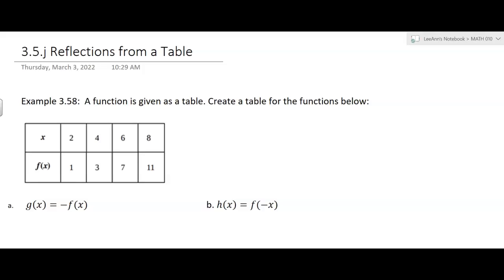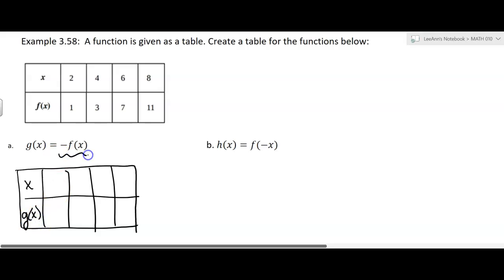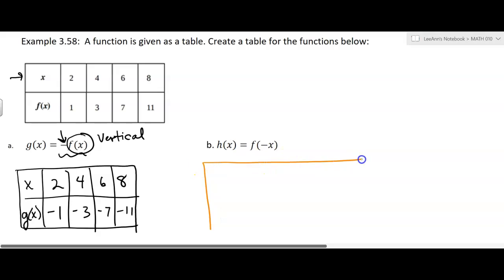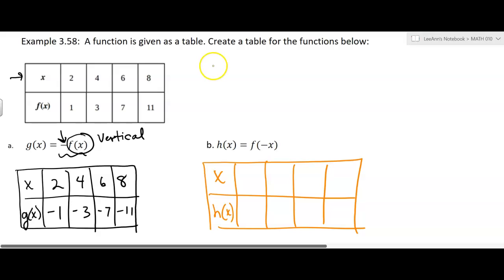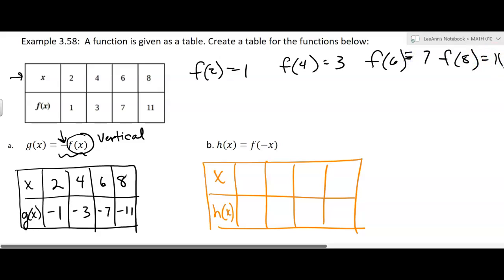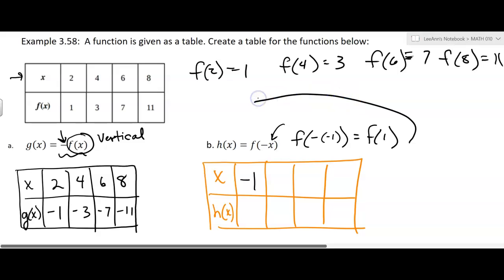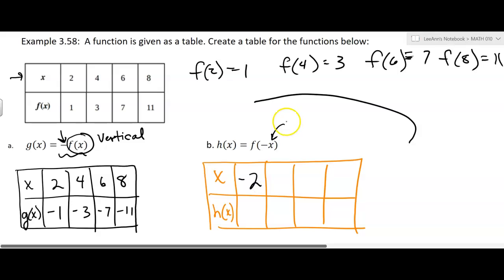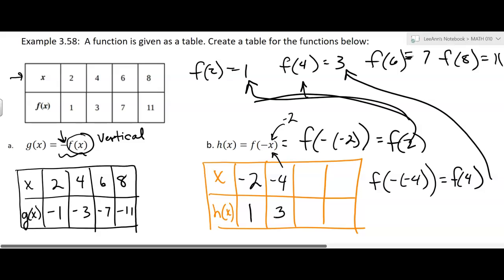3.5.j Reflections from a Table